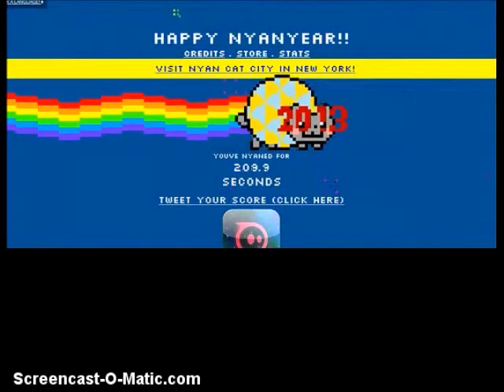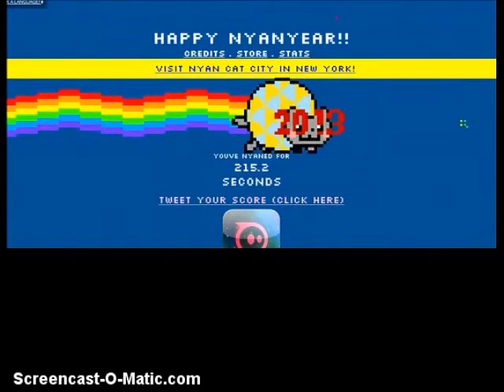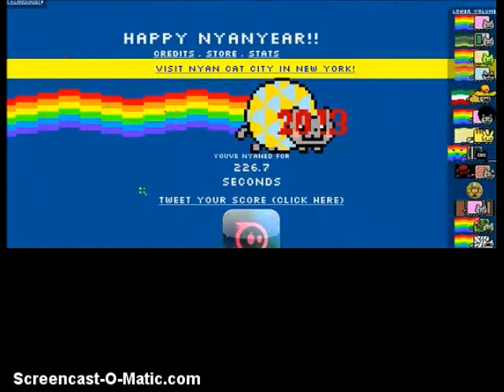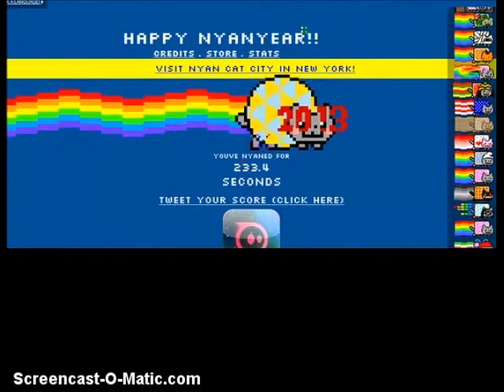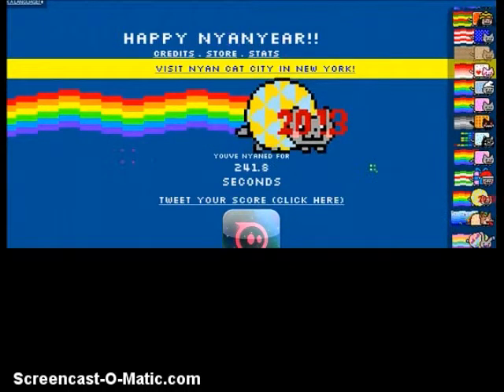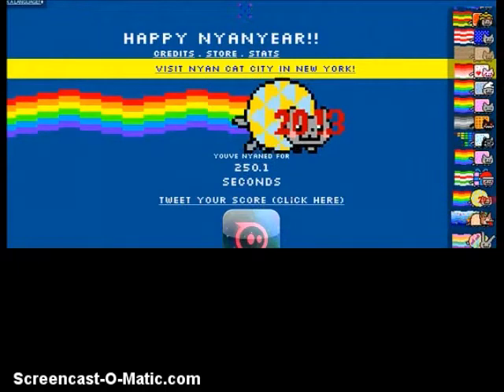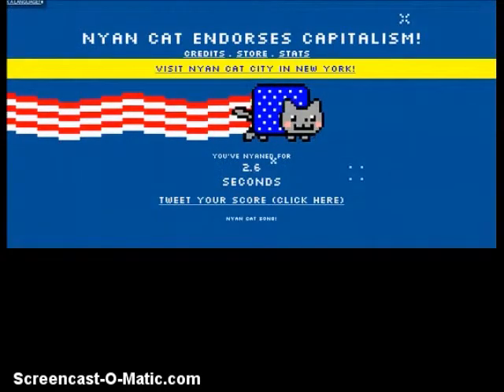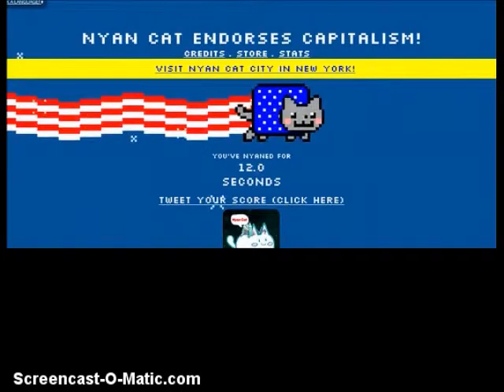how to change the nyan cat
really easy to do